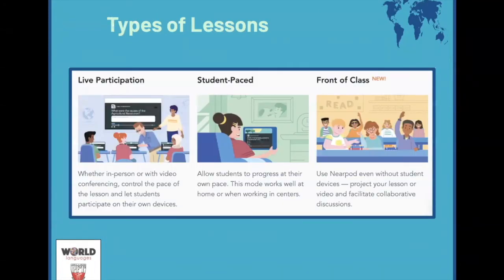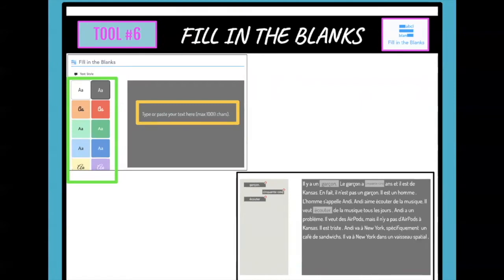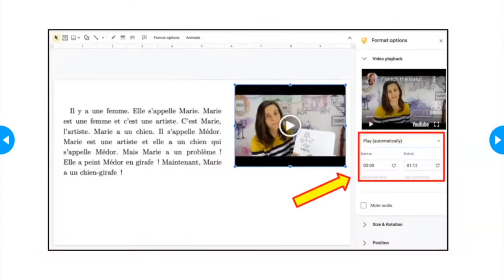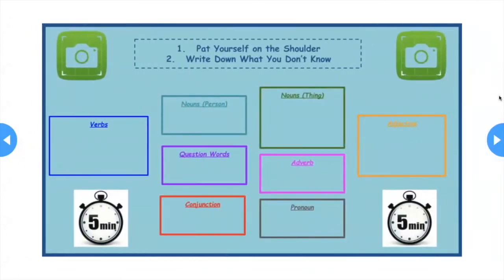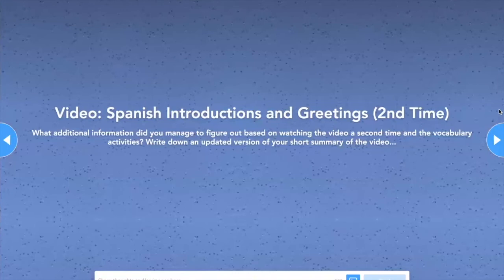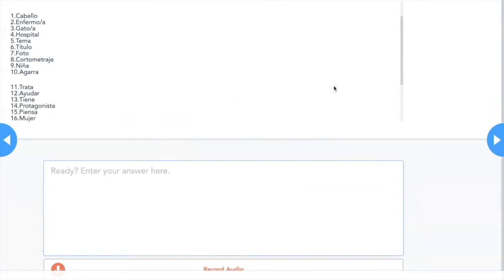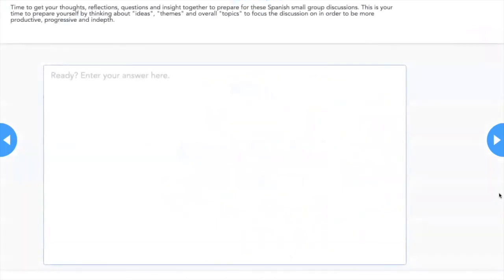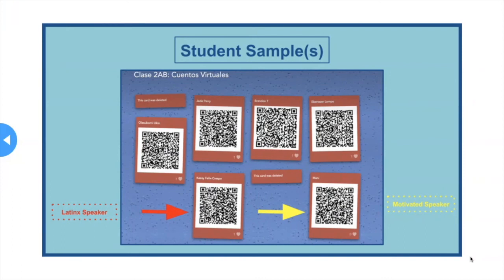Engaging Students Virtually Using Daily Routines in Nearpod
Let’s get our students talking in the virtual classroom. Creating engaging conversation in the TL online can sound overwhelming so let’s talk about it! Teachers will explore ways they can implement techniques to engage students in discussions in the target language. The options presented can be modified for various proficiency levels and desired student output. WL teachers will become familiar with Nearpod, its features, and its uses in the World Language classroom.

Presenters: Melissa Moran, School District of Philadelphia; Sharae Graham, School District of Philadelphia